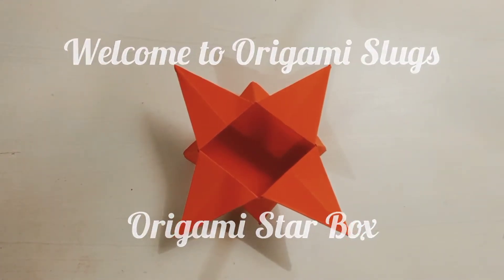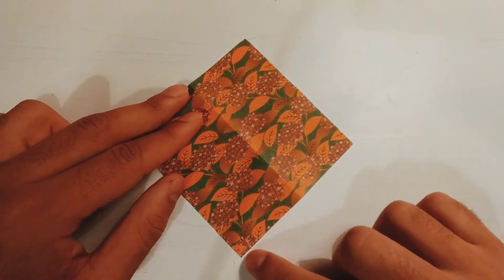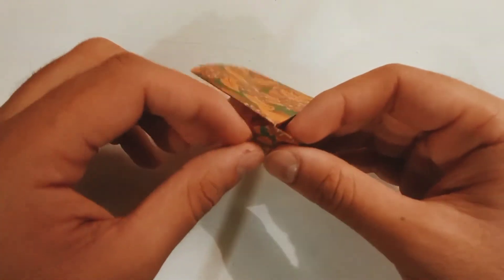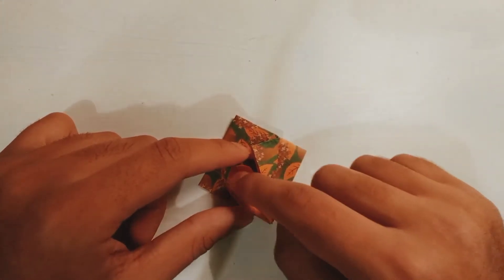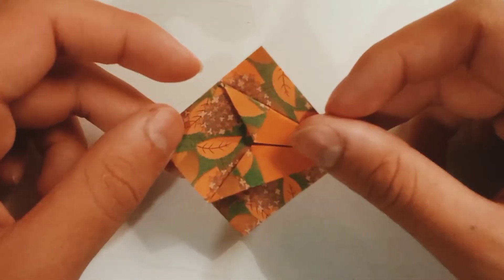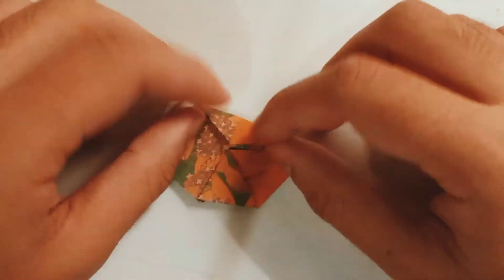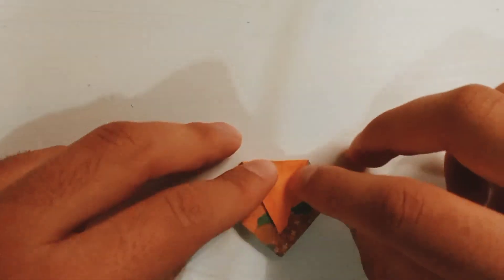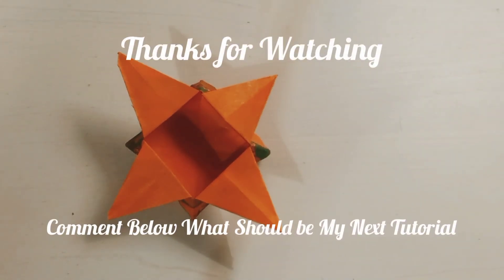How to Make a Origami Star Box - Easy Step by Step Tutorial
How to make an easy origami star box (traditional model)
Other Tutorials:

Difficulty level: Simple
My paper: origami paper, 15cm x 15cm